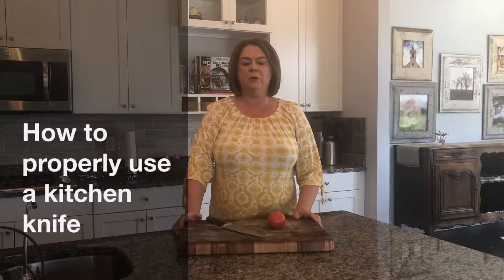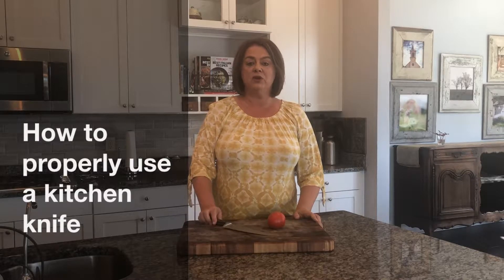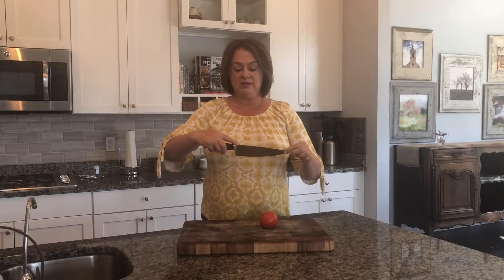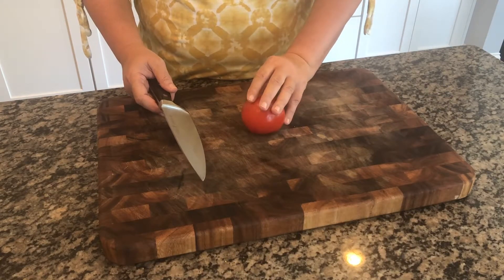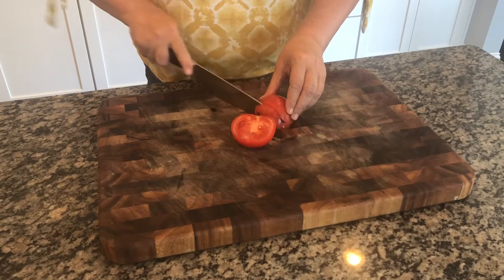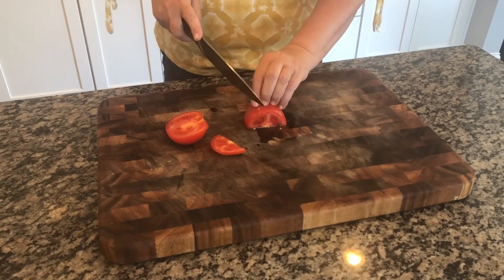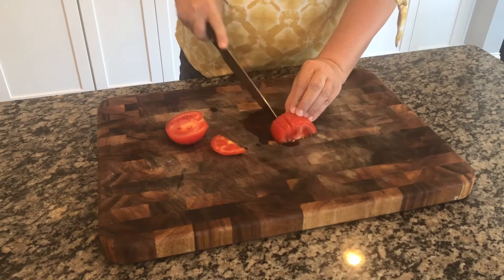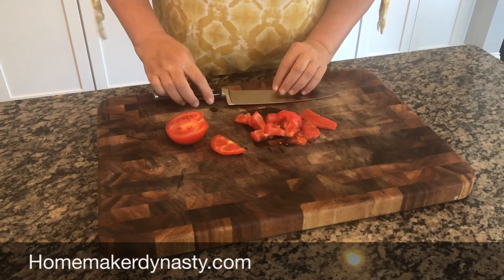Use of kitchen knife